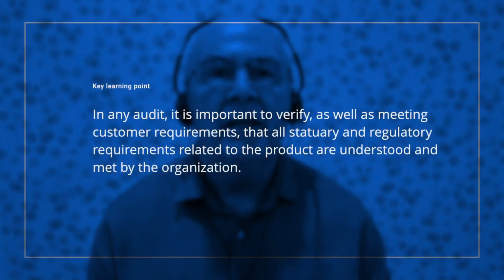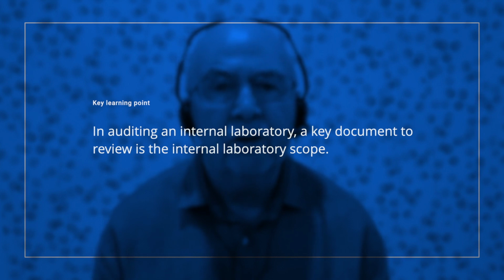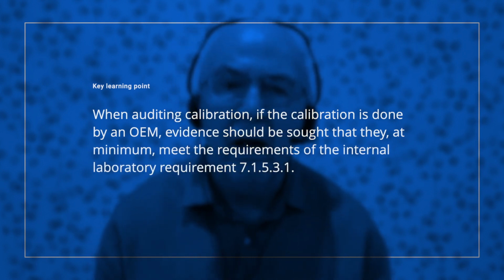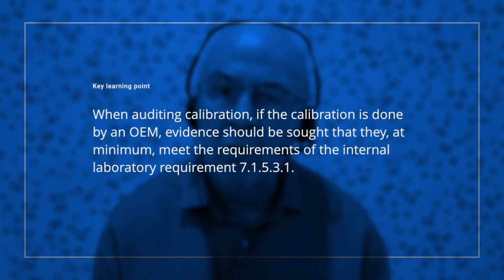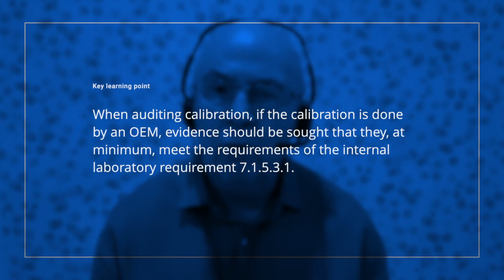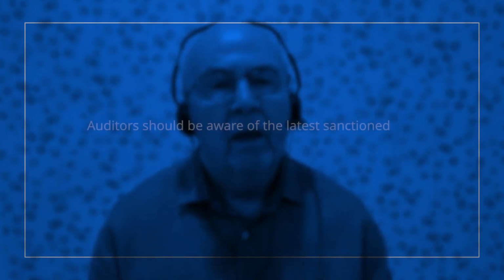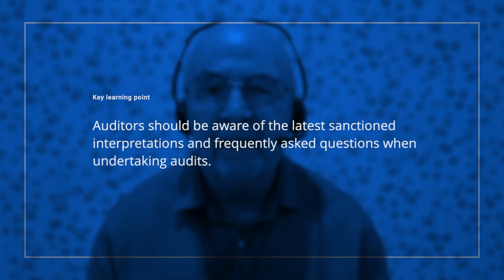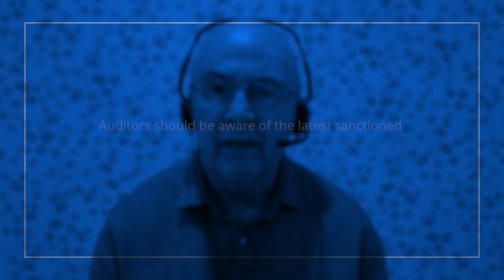IATF 16949 | Internal Test Laboratory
Paul Hardiman, Niall Kealey, SMMT IATF Oversight Manager, and Dawn Banner Automotive and mobility IATF 16949  consultant, trainer, and expert undertake mock audits at Bee Lighting Ltd, United Kingdom.

Keep watching as Paul breaks down the good, and unsatisfactory methods of practice when conducting onsite factory audits.

On behalf of the IAOB and SMMT, we’d like to thank Bee Lighting Ltd for allowing us to use their facilities and staff, to bring you this inside view on conducting onsite factory audits.